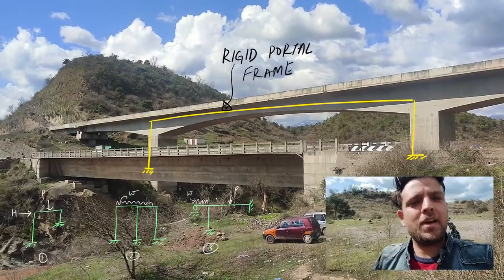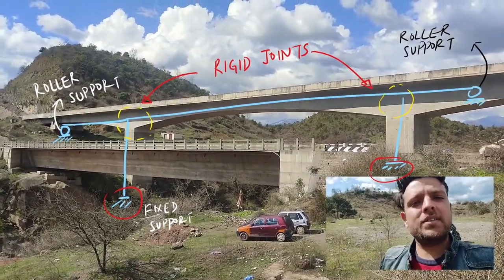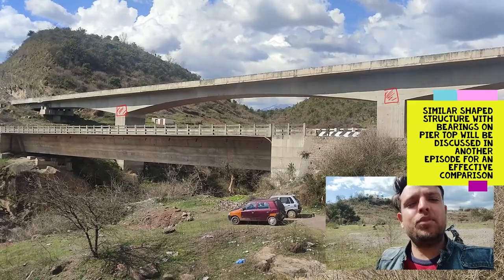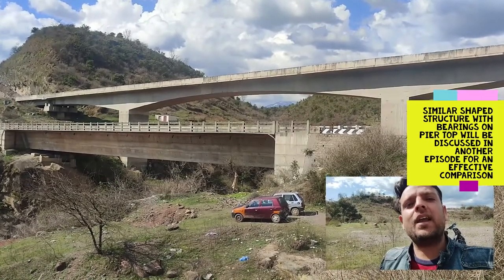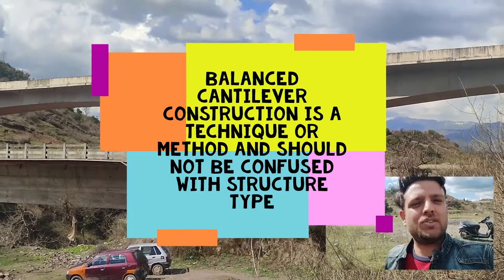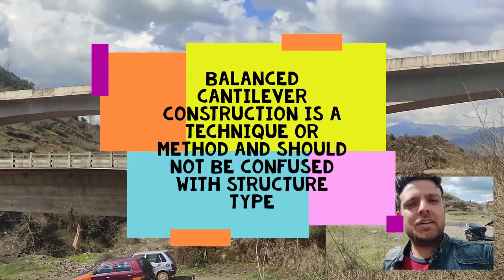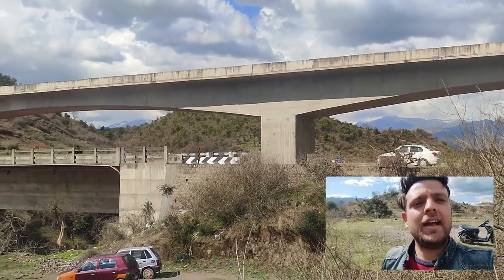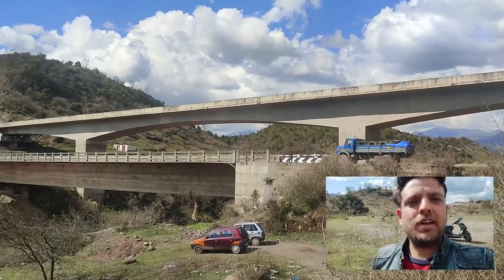BRIDGE BEHAVIOR IN DIFFERENT CONSTRUCTION STAGES | PORTAL VS CANTILEVER | BALANCED CANTILEVER METHOD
This episode clearly differentiates the structural behavior of a multi span bridge that is carrying highway traffic over it.
It is explained how the structural behavior changes from one type to a completely different type as the construction proceeds from first stage to the last stage. In this episode efforts are made to correlate the numerical problems encountered in textbooks of indeterminate structural analysis with practical applications of the same in structures around us. It is shown how the bridge behaves like a rigid portal frame with propped cantilever at the ends in the final service stage with effective diagrams and sketches. Also during the end of the episode a clear differentiation between the method of construction and the type of structure is also shown.
Finally the behavior of structure in first construction stage which is predominantly cantilever behavior is discussed.
Lot of emphasis is laid on support conditions and it is made clear that the provision of bearings can completely change the behavior from a rigid portal frame to a continuous frame.